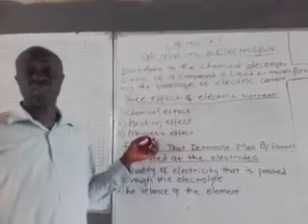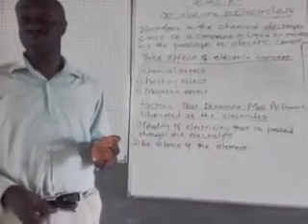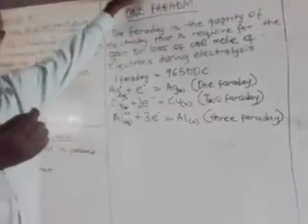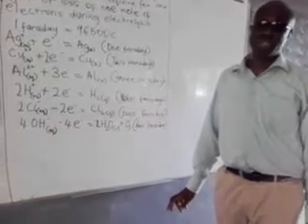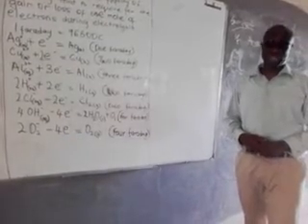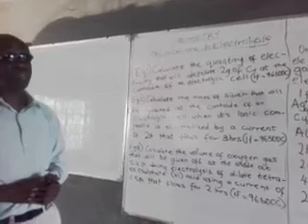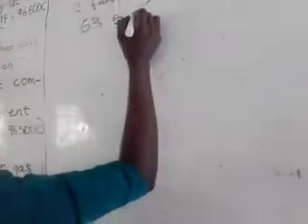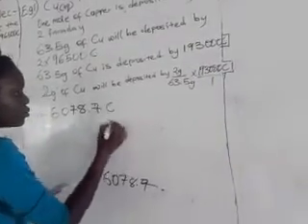Electrolysis Tutorial with Ochili